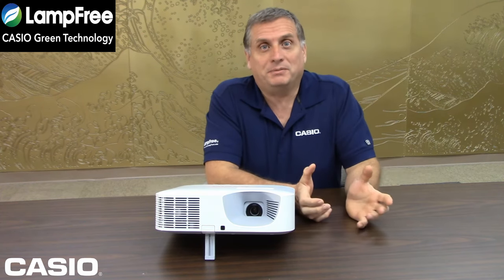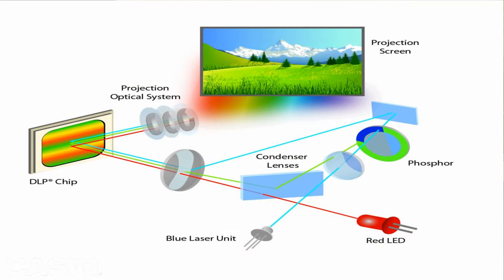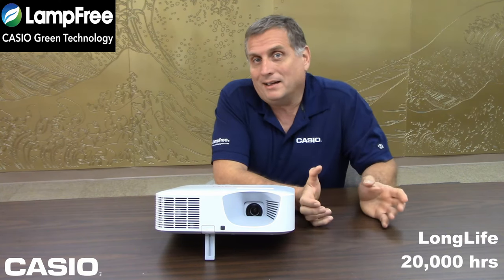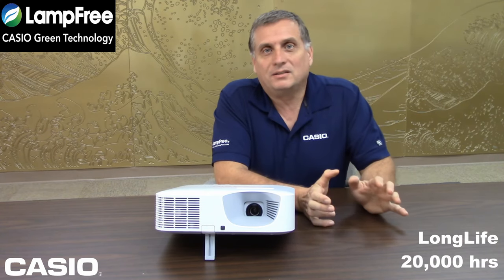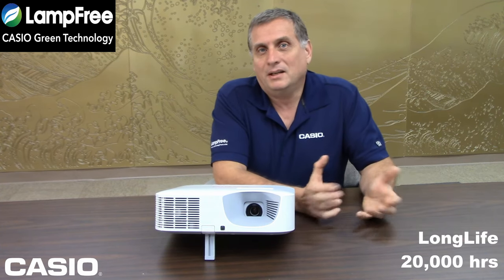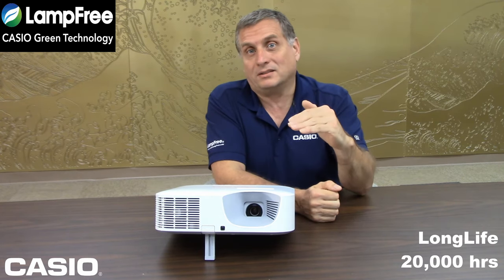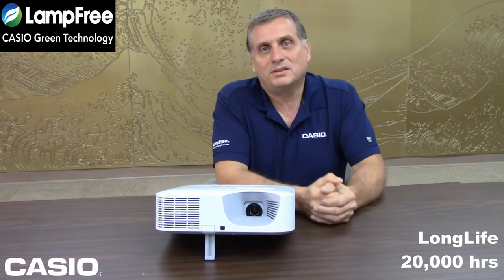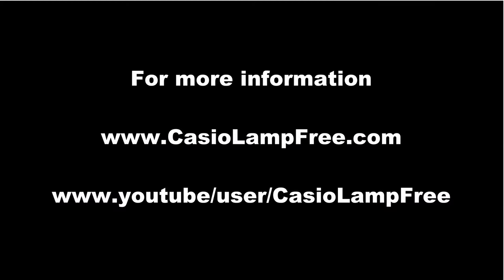Casio Long Life LampFree Projectors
Wayne Borg talks about the benefits of Casio's Long Life LampFree Projectors.